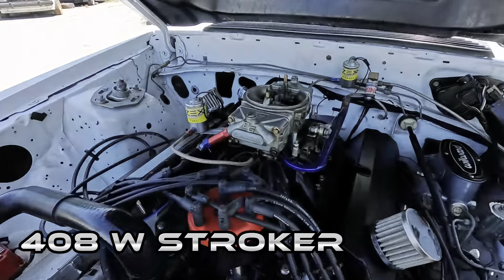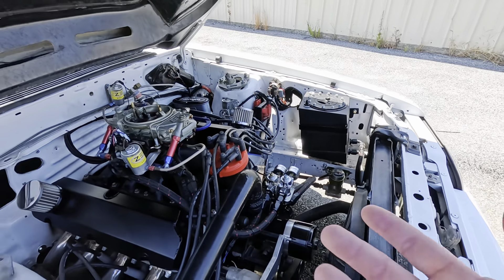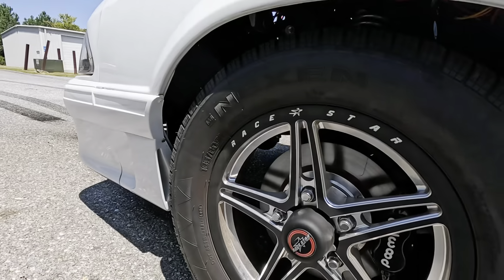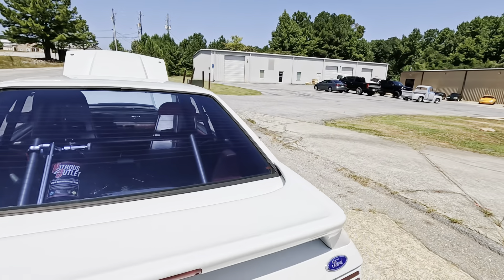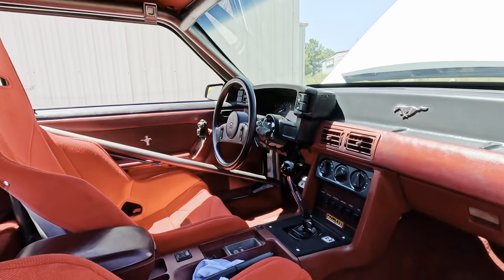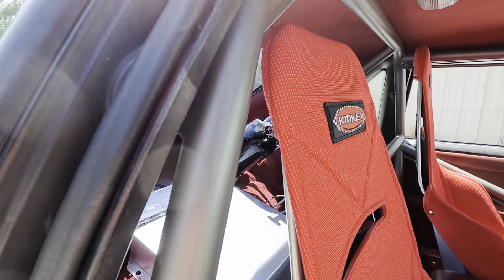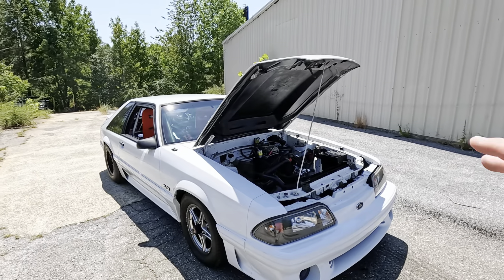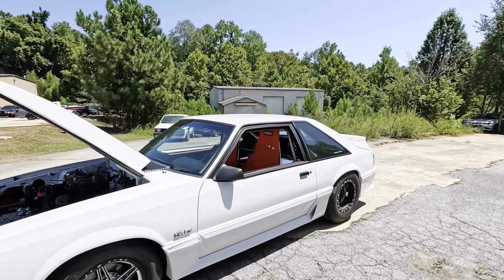408W, stick-shift, nitrous fox body; chopping down trees!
NASTY Stroked Windsor on the jug fox body, is a no frills street MONSTER!

Get our premium subscription!

WIN PROJECT “FROSTBITE”, A COYOTE SWAPPED CAPRI, or BUILT HCI 93 GT